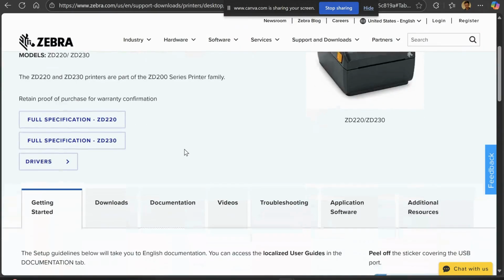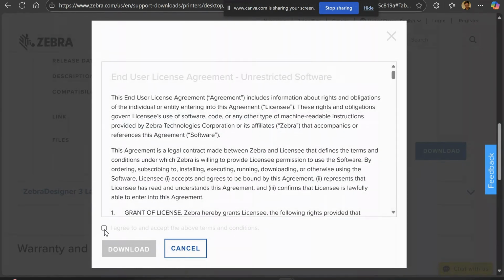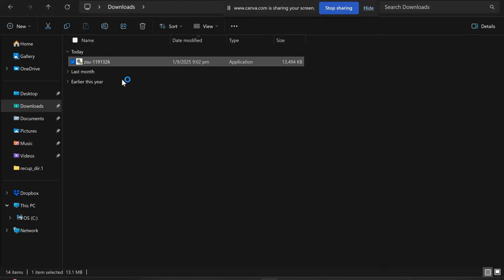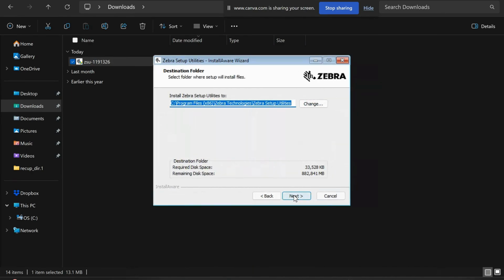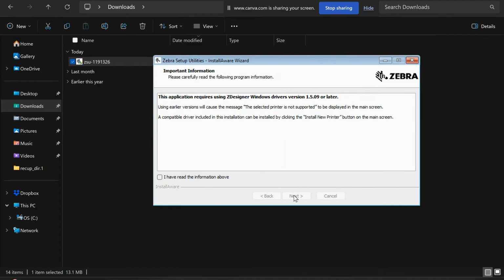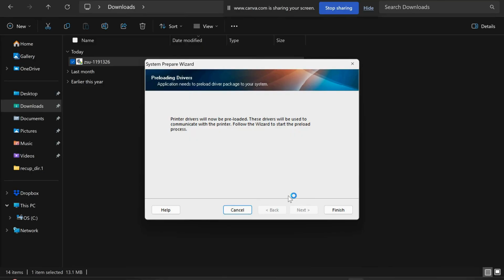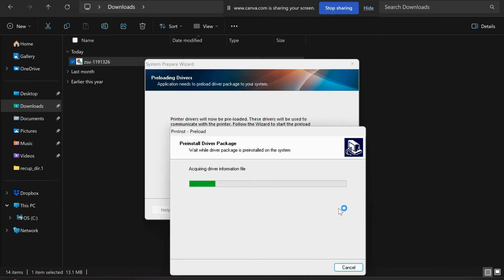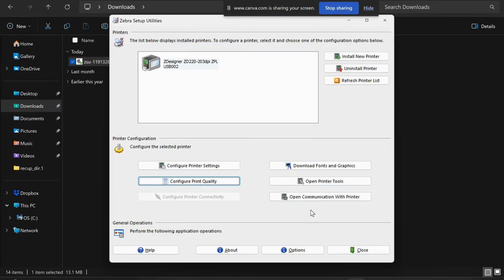How to Install Zebra Setup Utility for ZD220 Direct Thermal Printer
In this video, we will take you through a step-by-step guide on how to install the Zebra Setup Utilities for the ZD220 printer on your PC. Zebra Setup Utilities (ZSU) is a powerful tool for configuring Zebra printers, allowing you to easily set up and manage printer settings, connectivity, and print quality.